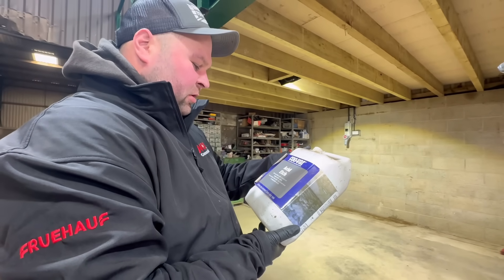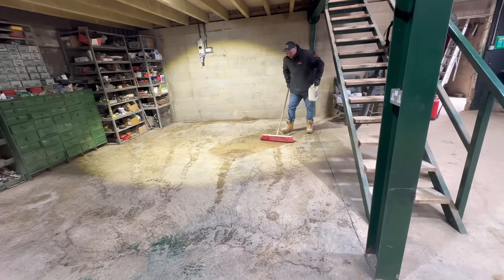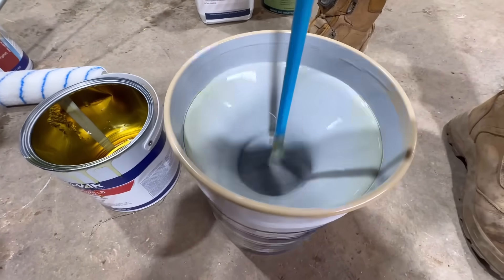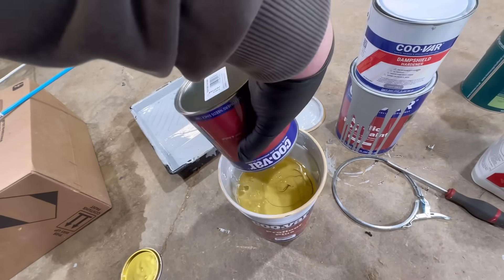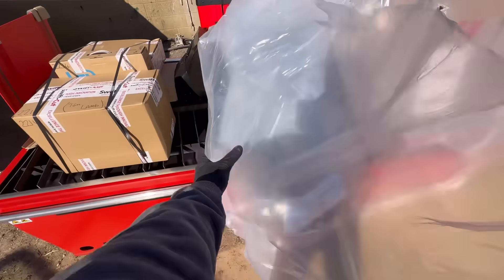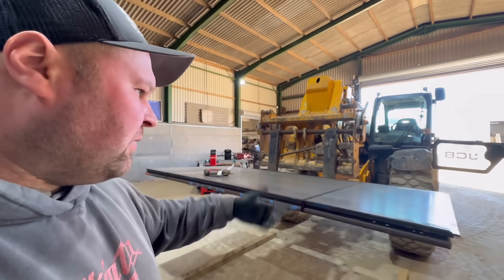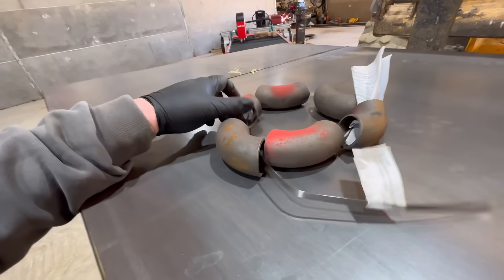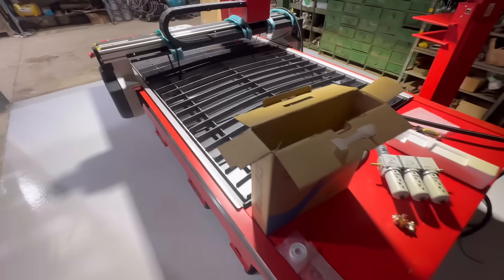A new dream machine has arrived on the farm (swift cut pro) plasma cutter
I’ve painted the floor and installed the new plasma cutter for transforming the way the farm workshop works.
Hopefully this is going to be a massive benefit to how we engineer and make steel components